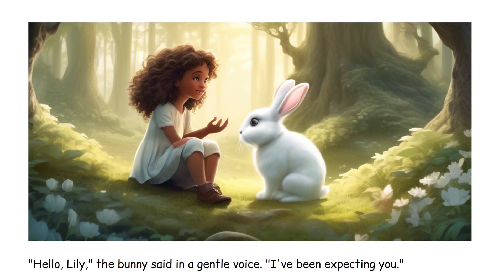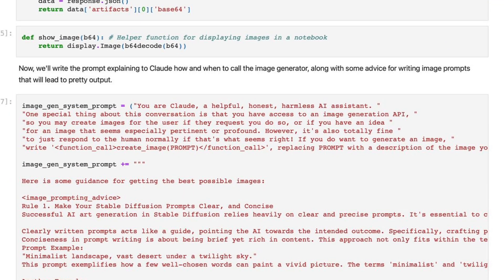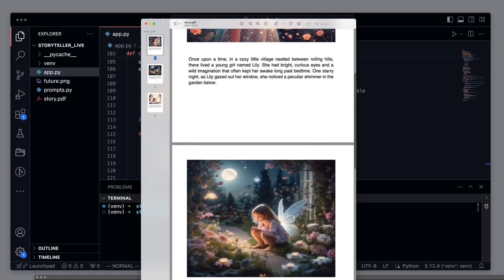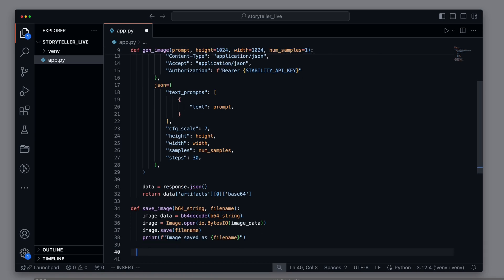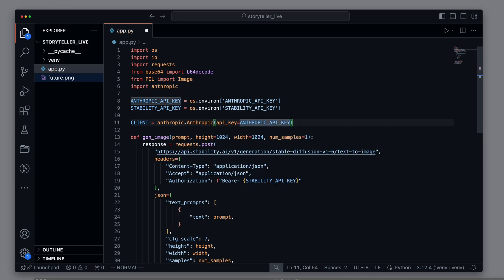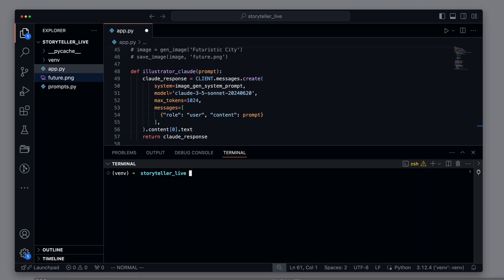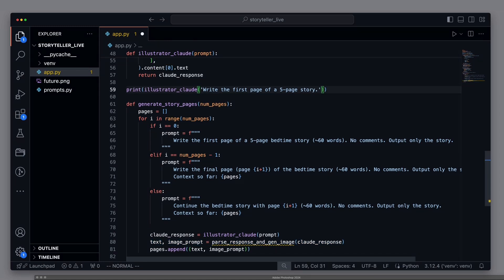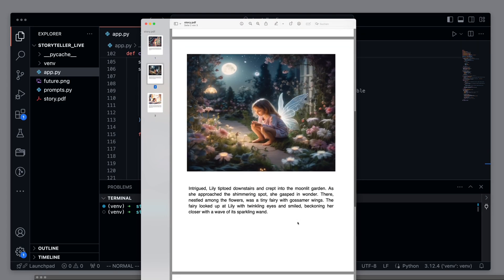NEW Claude 3.5 Sonnet API: Create Your Own AI Book Author & Illustrator App